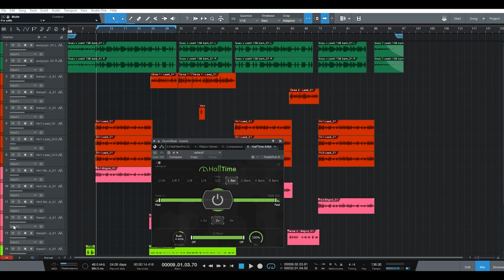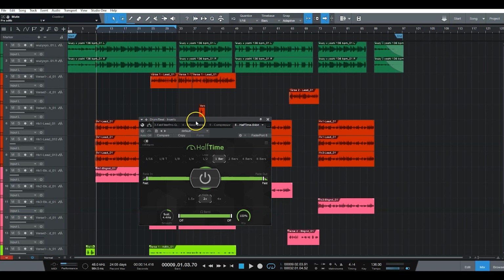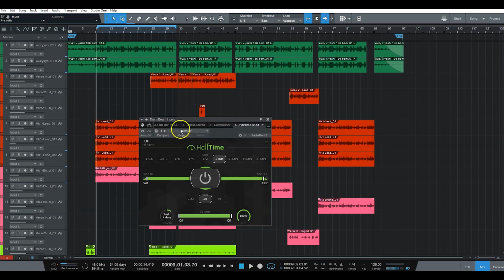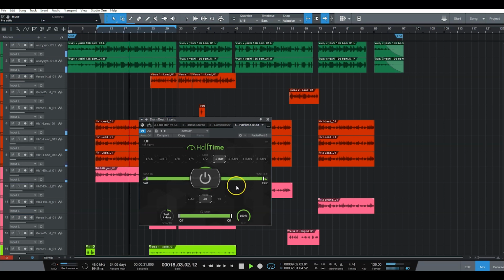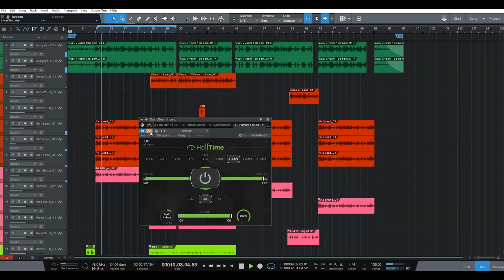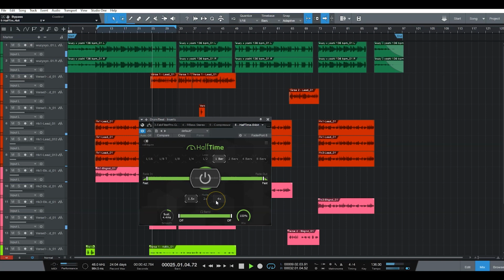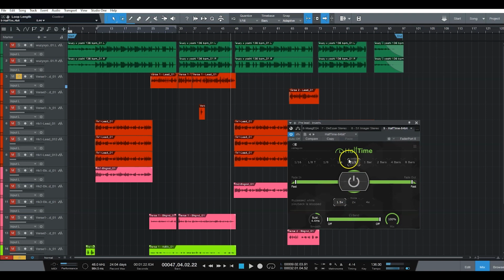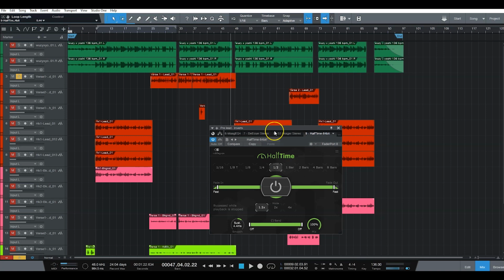Uncover the Hidden Potential of Music Production with Cableguys' Halftime Plugin!